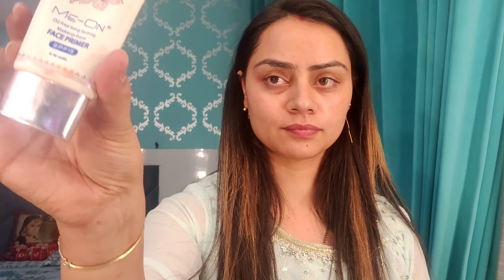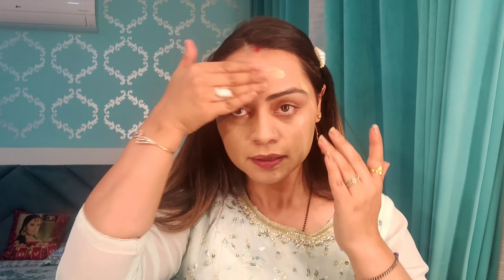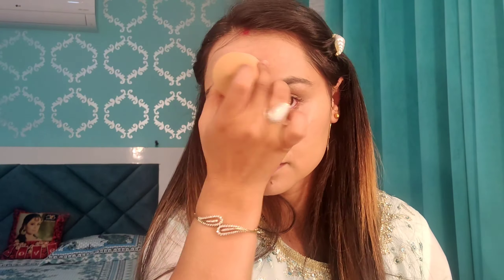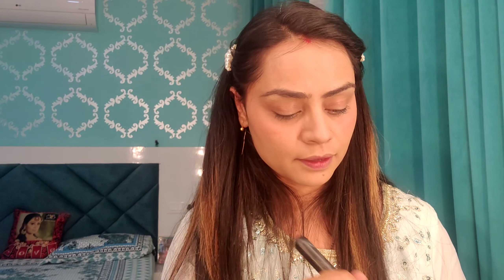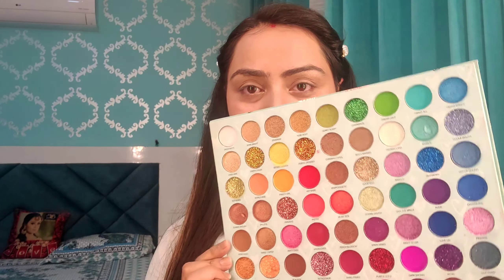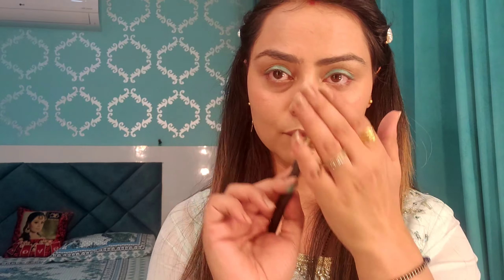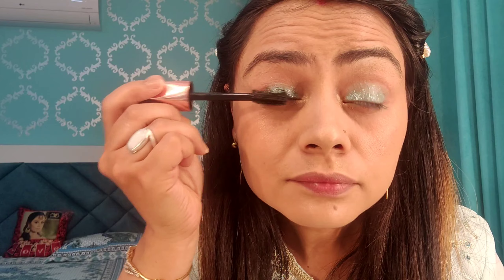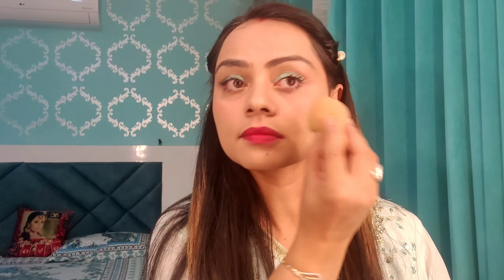Get ready with me . Easy makeup look